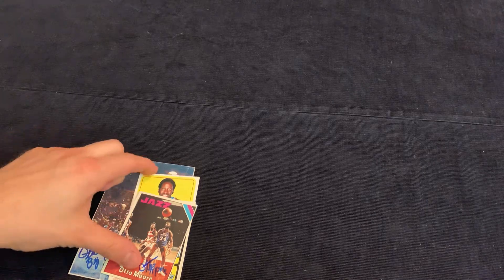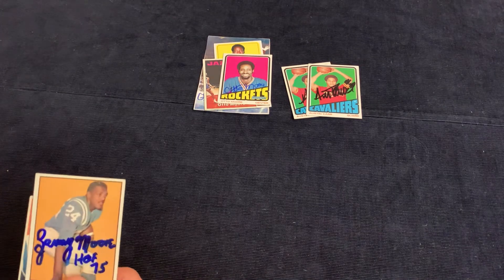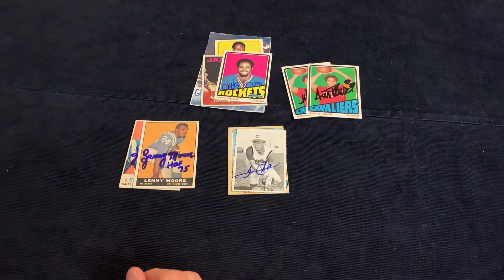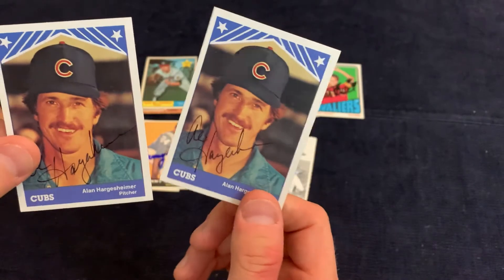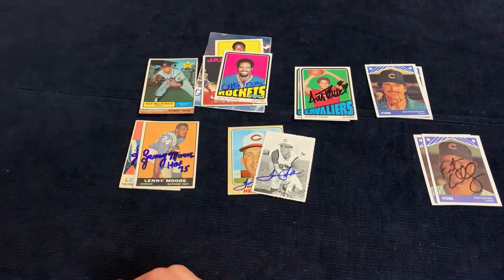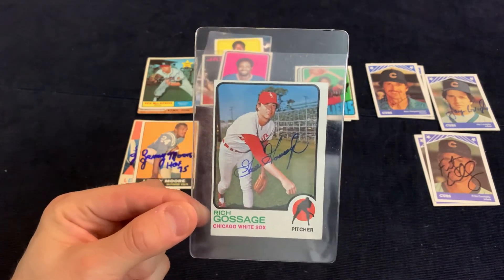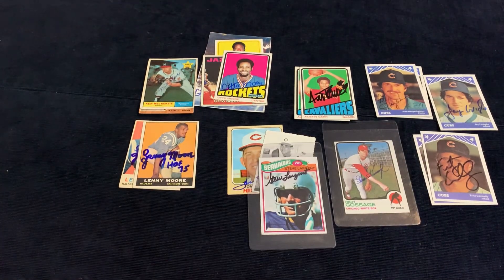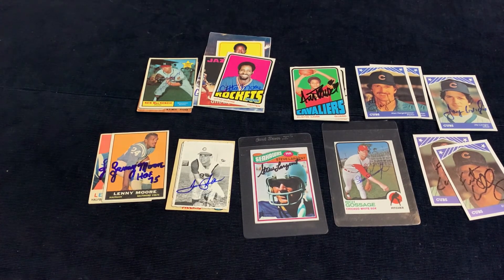Autographs Through the Mail TTM Episode #9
Autographs Through the Mail TTM Episode #9.  Some nice HOF rookie cards signed shown here.

Big thank you to my man Michael for the intro music on this one,  'Say Hey Kid'.  Awesome work Michael!